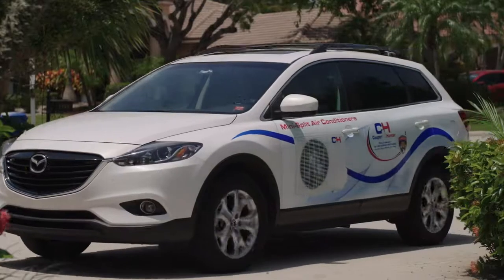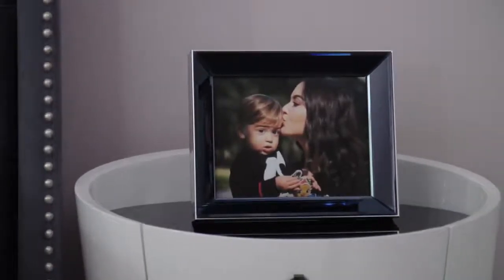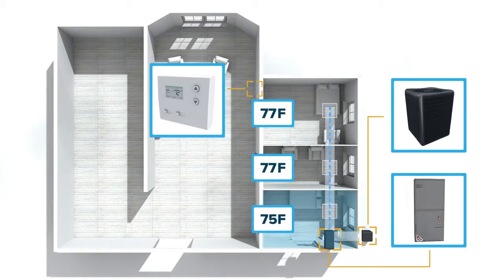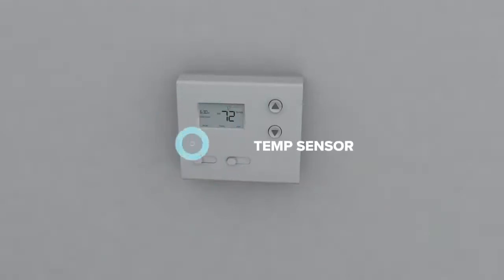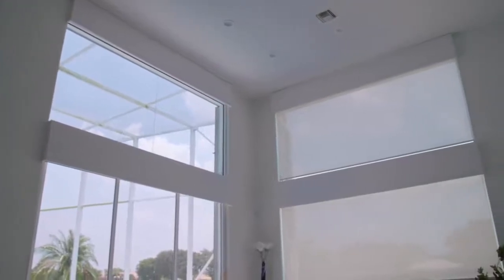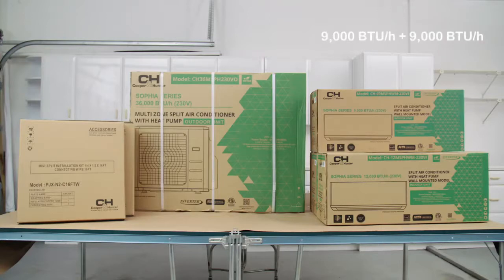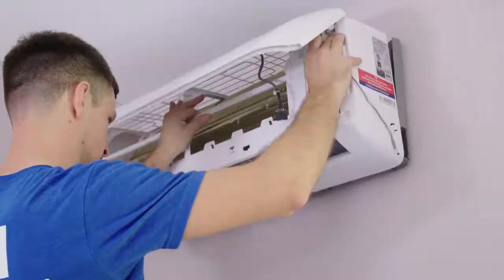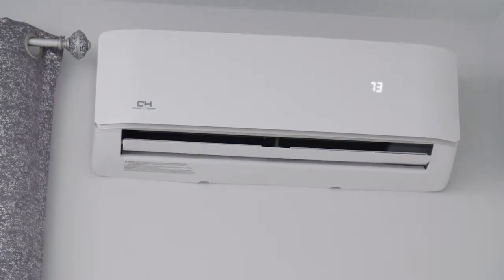Multi Zone Mini Split System vs Central AC in Home 2020 Cooper&Hunter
Converting your house from Central A/C to Ductless Mini Splits? See why installing a Multi-Zone Mini Split System is the best option for a customers home, office, or business!